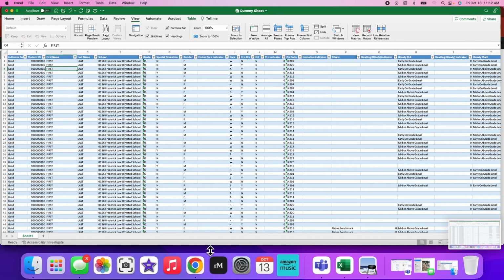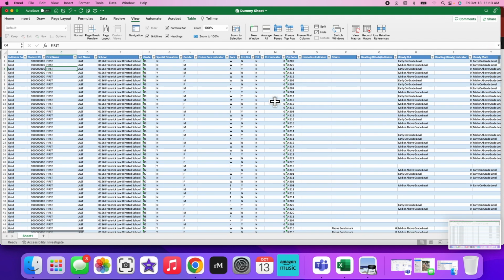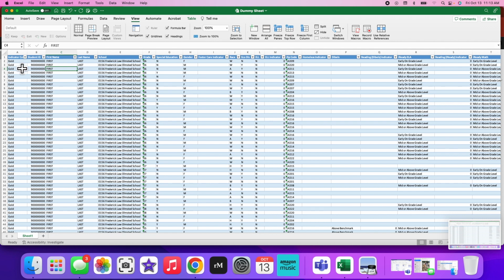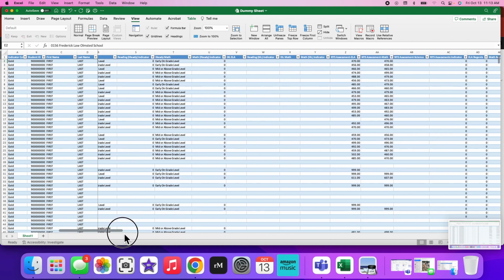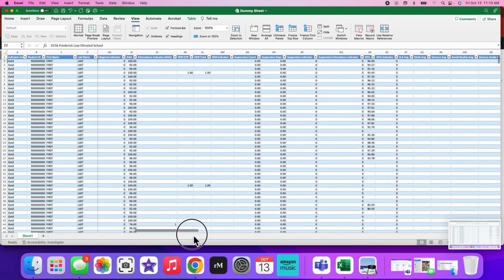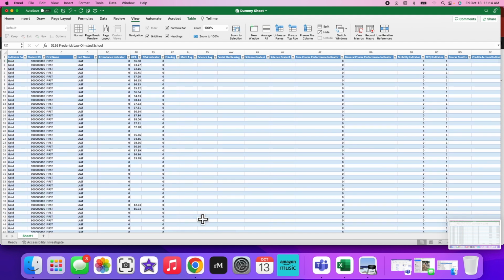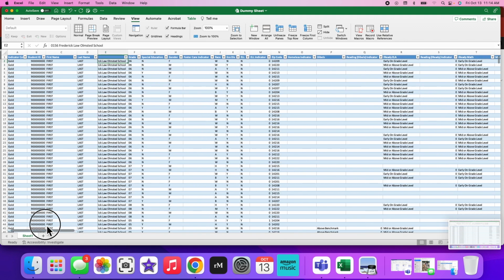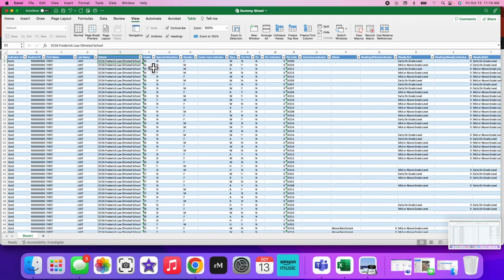How to Data: Freeze Panes in Excel